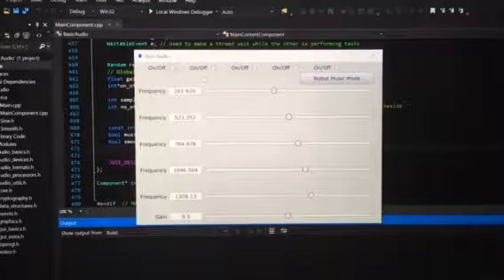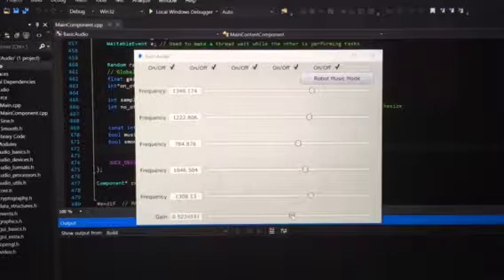Robot Music and Additive Synthesis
This is my instrument that performs Additive Synthesis using sine waves. There are two modes to my instrument go check them out.